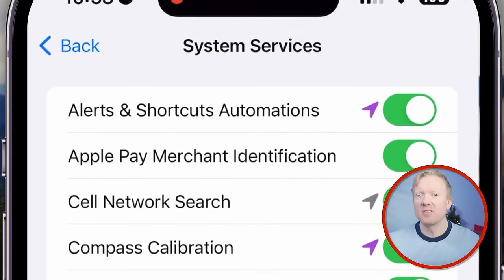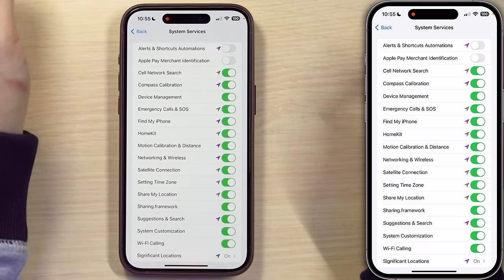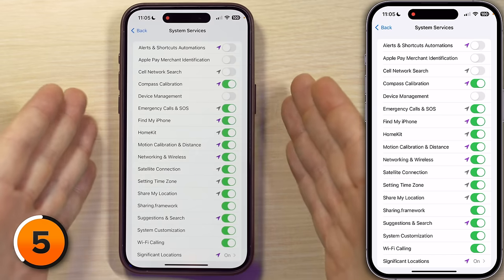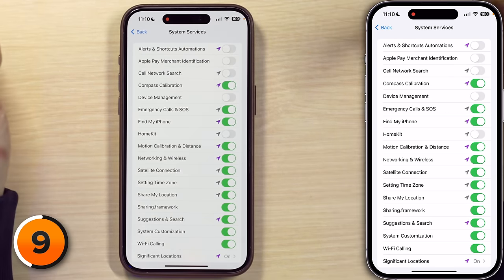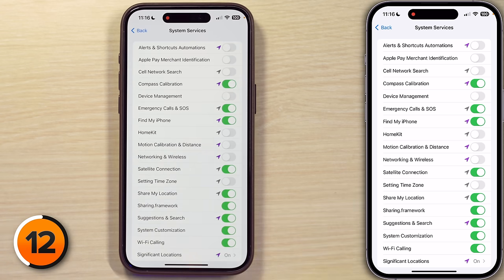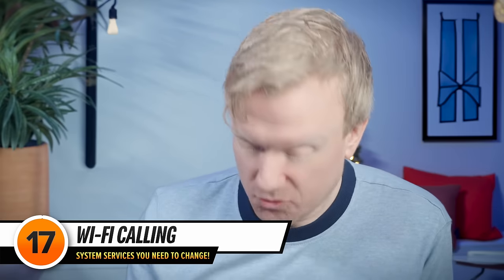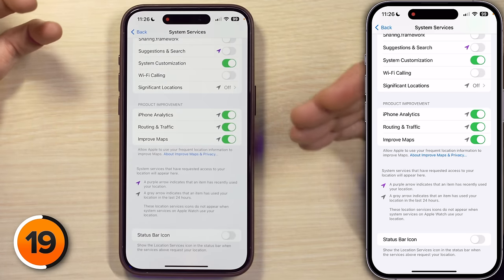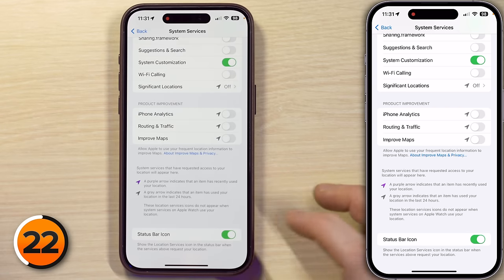Turn Off These iPhone SYSTEM SERVICES Now! [Ultimate Guide]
David takes you through the ins and outs of iPhone System Services in iOS 17.3, diving into how each setting affects your iPhone's battery life and your personal privacy.

From the new Alerts & Shortcuts Automations to Apple Pay Merchant Identification, Cell Network Search, and more, we dissect each feature to help you make informed decisions.

Discover which settings are worth keeping on and which ones might be draining your battery or compromising your privacy. Plus, get insights on the nuances of services like Emergency Calls & SOS, Find My iPhone, and the controversial Networking & Wireless.

David shares practical tips and Pro Tips, like the significant impact of GPS on battery life, ensuring you get the most out of your iPhone. Don't miss out on essential advice for managing your device's settings effectively. Stay informed and optimize your iPhone with Payette Forward!